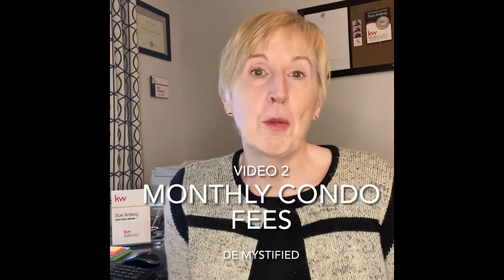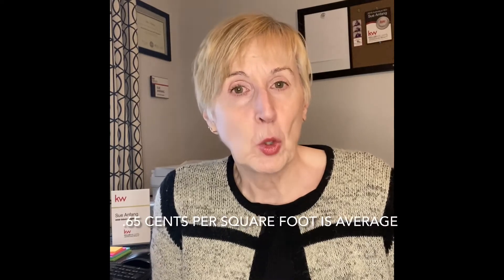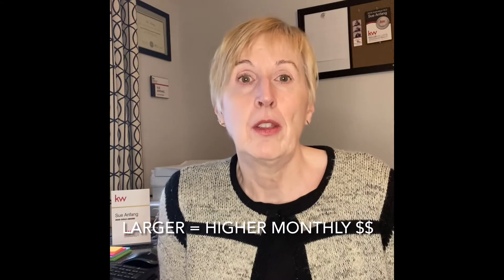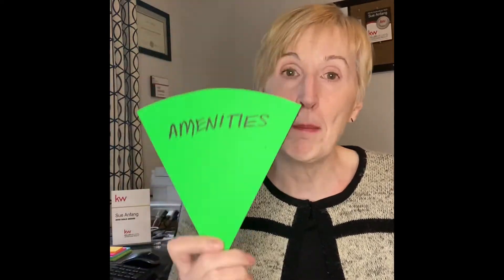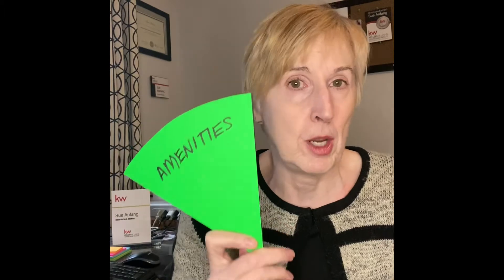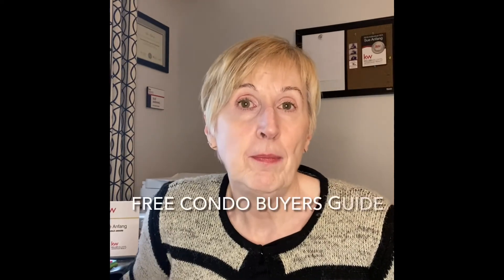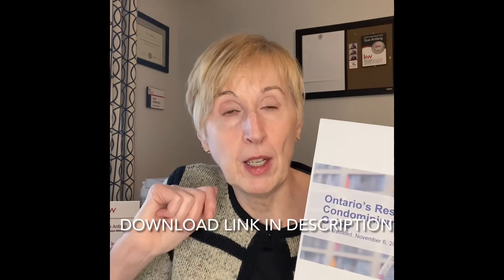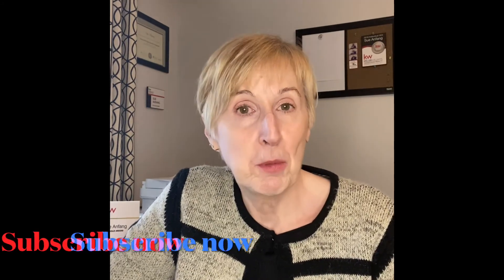Explaining Monthly Condo Fees in 3.5 minutes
This video helps de-mystify Toronto condo fees.  In this video you'll learn
- how fees are calculated
- what is an 'average' monthly fee for a Toronto condo
- what is a high fee for a Toronto or Durham condo
- what the condo fees cover
- how condo fees have evolved over time
- how to tell if a condo is well managed

Did you know the owners form a board of directors that oversees the management of the building year to year - if you own a condo you can get involved in the management of the building and have a say on how the money is spent.

Rules for how a condo operates are governed by Provincial legislation called the Ontario Condominium Act.   Whether your buying a condo in Toronto, Pickering, Ajax, Whitby or Oshawa, the rules for managing condos are the same.

If you’re buying a condo, the property management is obligated to provide you with the financials – called a Status Certificate.  I'll be explaining that in my next video.